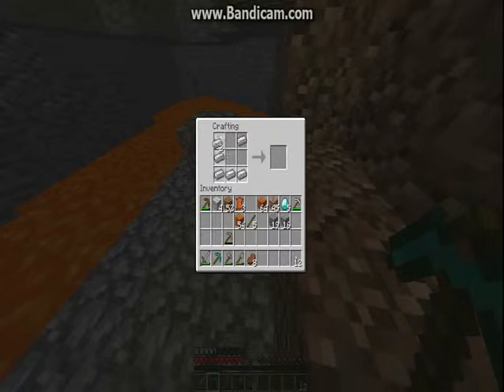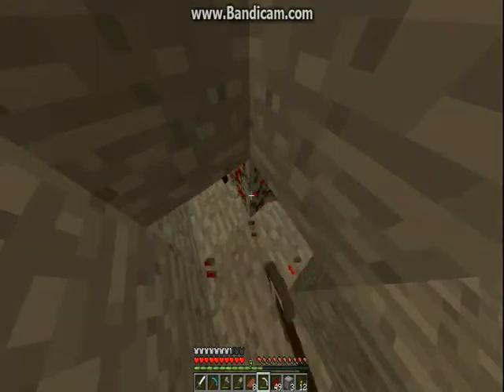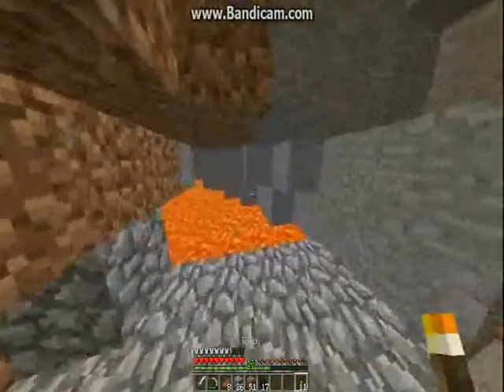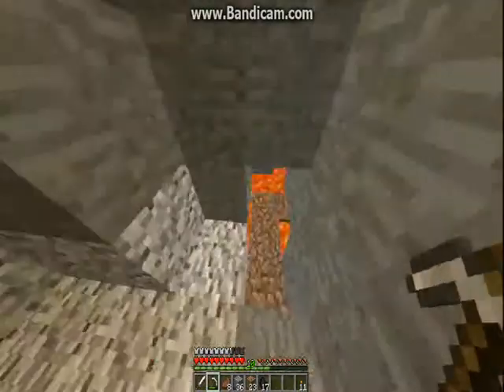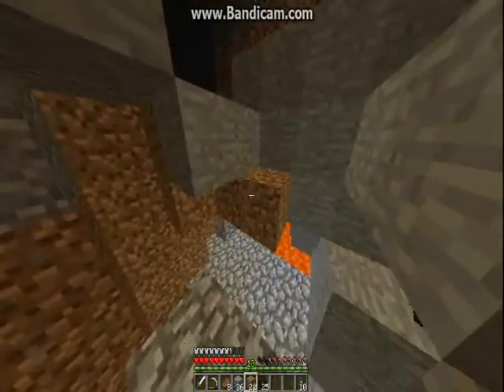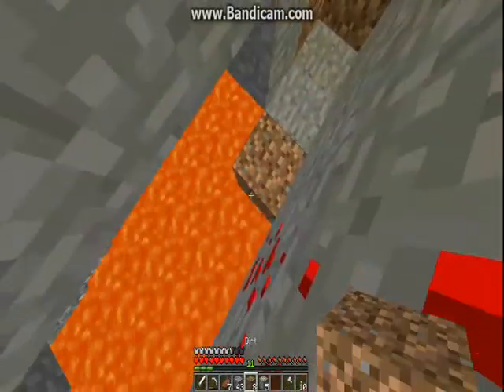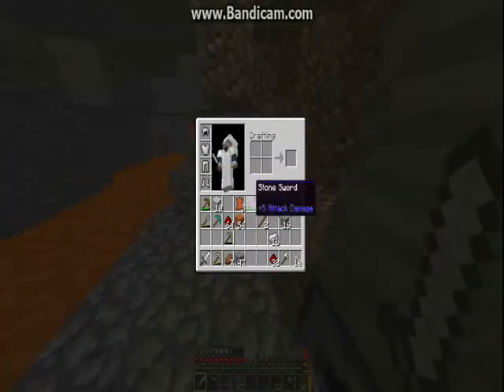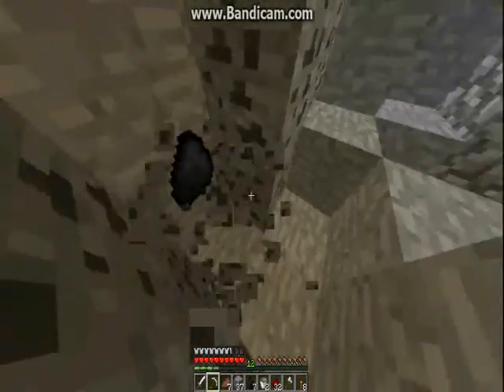Minecraft 1.8 Lets play 3: Mining it up!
Hey guys its me legodude244 and today we play more minecraft and this is a single player world! we get some good gear in this episode! thank you all for watching and ill see you next time bye.